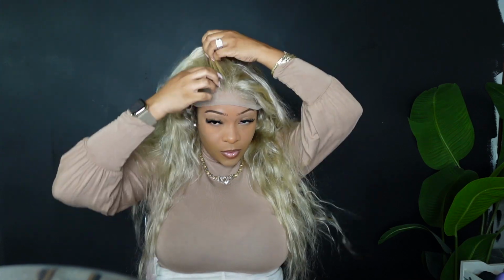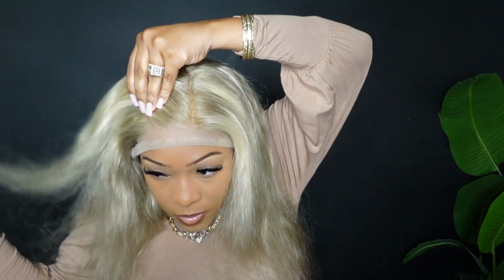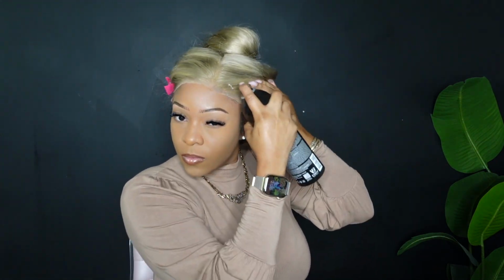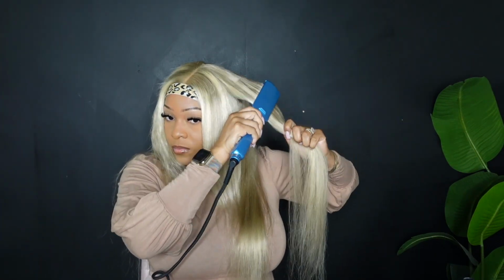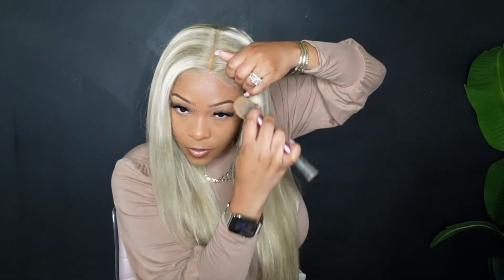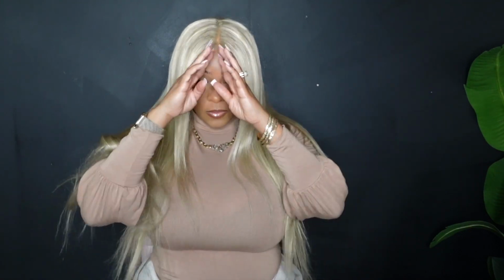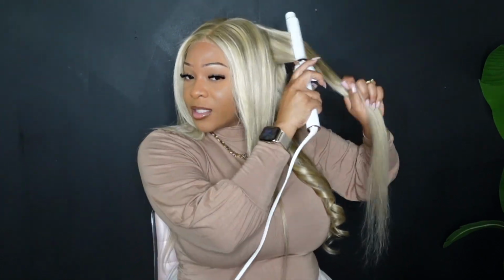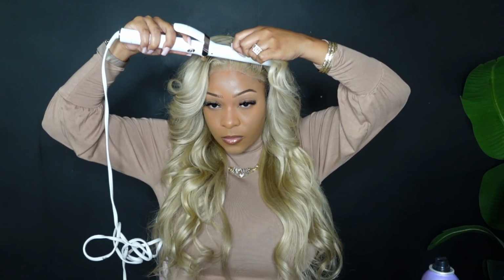This Blonde Wig Is Everything | Glueless Wig Install | AshimaryHair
Deep Parting Everywhere & New 3D Lace Shape-Fits Better